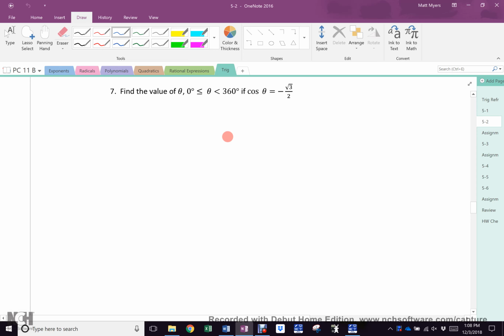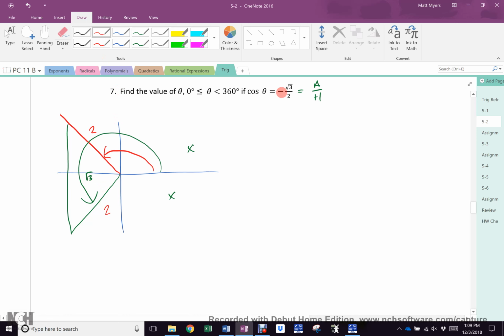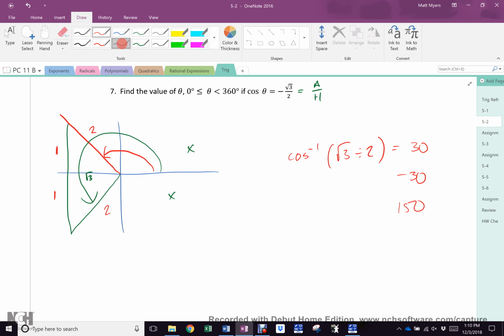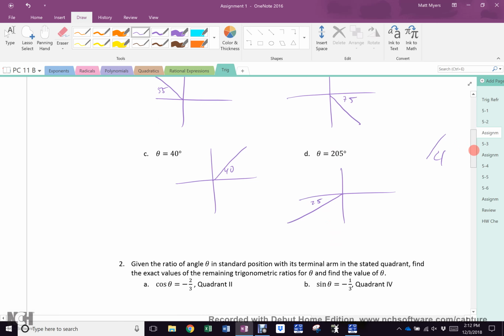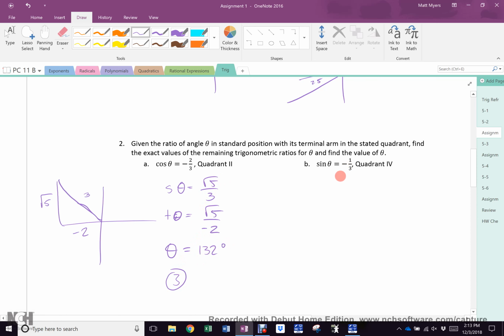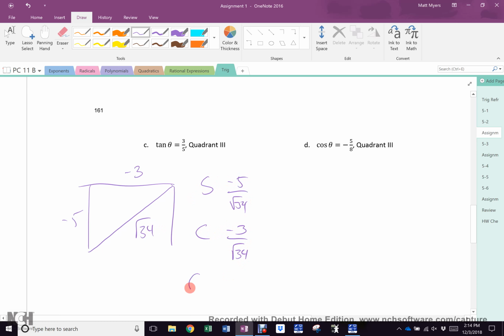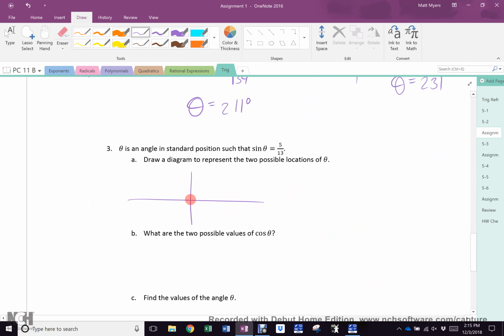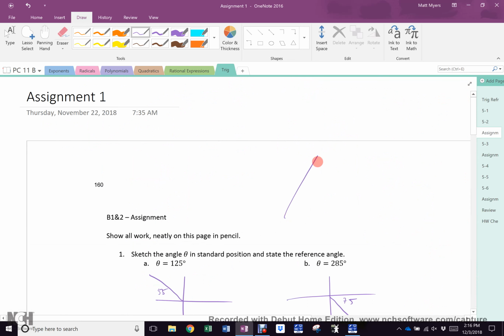Dec 3 Block B Trig Assignment